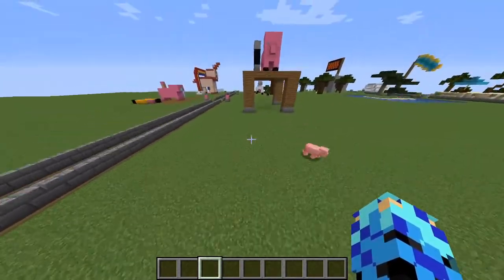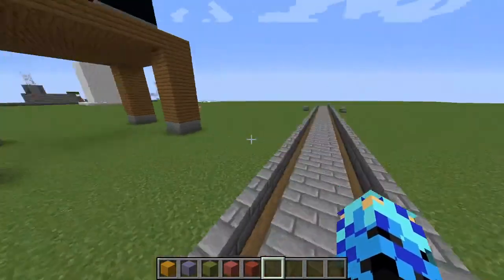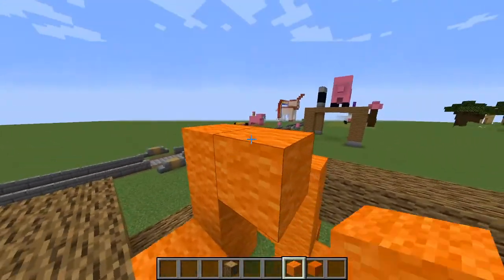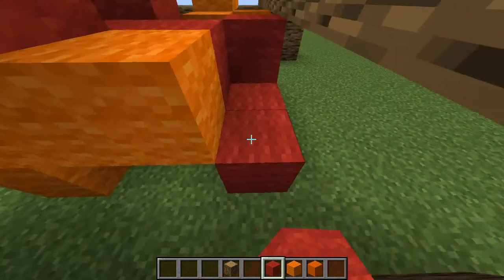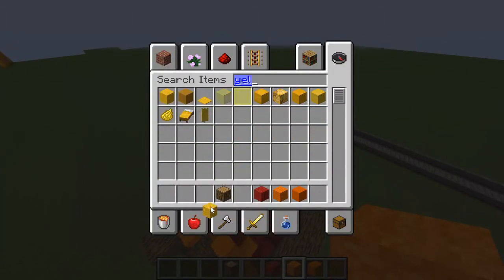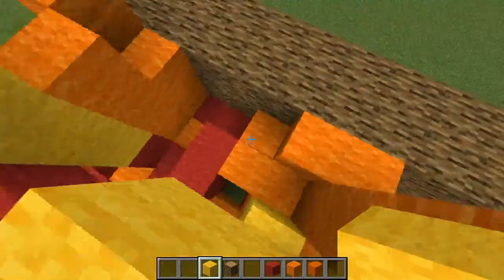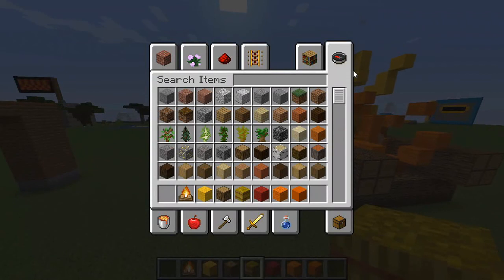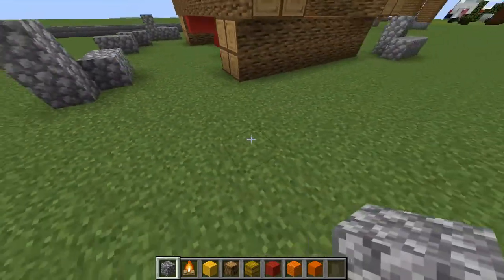Our latest build is FIRE! (literally)| 1 vs. 1 Build Battles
Sorry Mich isn't able to record with us these next couple weeks😭. On the bright side, our theme was Campfire! I'll let you guys rate it yourselves...

Leave game suggestions in the comments below!

Username: riptidegaming_

Just go to my channel and look under "Featured Channels"!